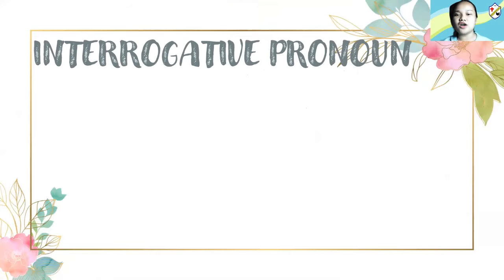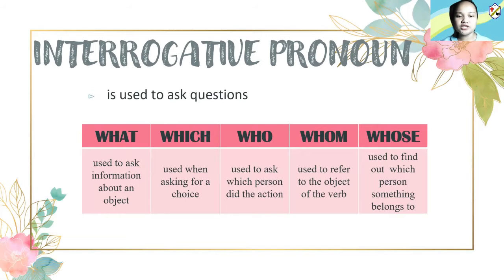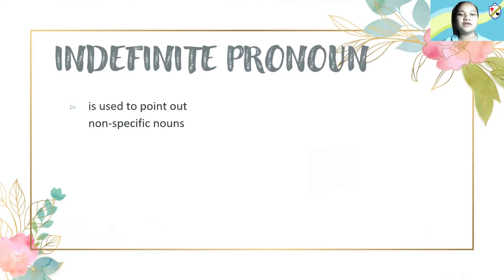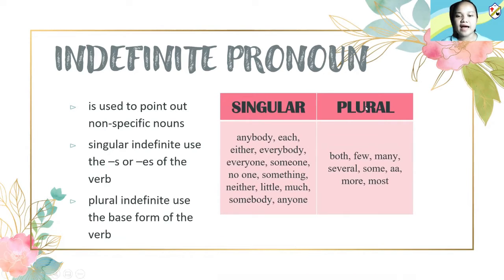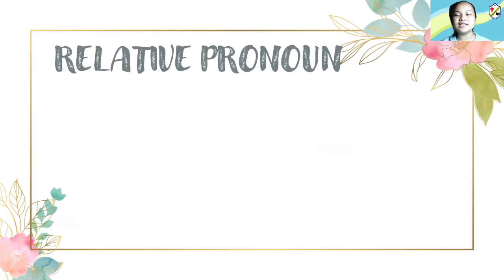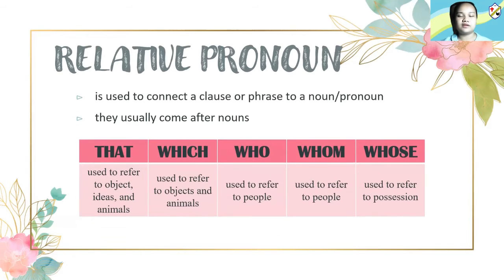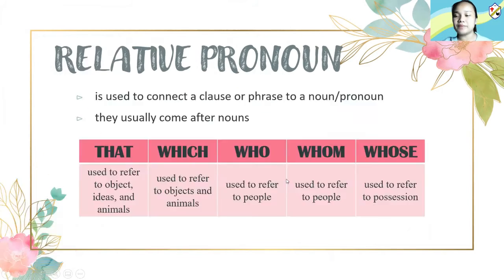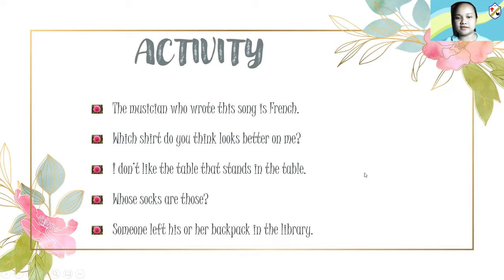Pronouns (Interrogative, Relative & Indefinite)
Hi everyone. Are you tired of always using names? Well, this lesson is for you. Get to know the different pronouns and when to use them.